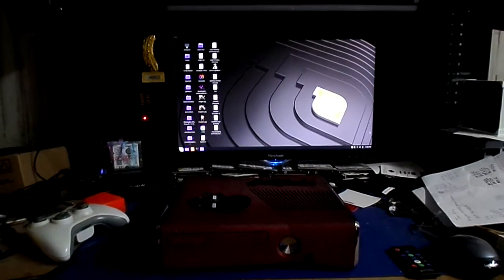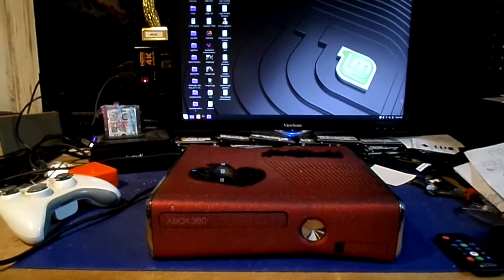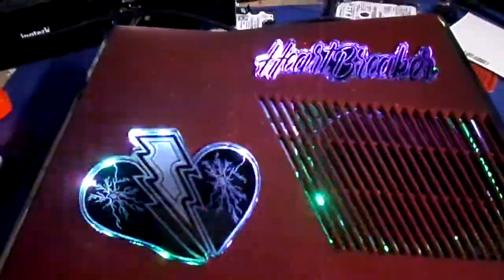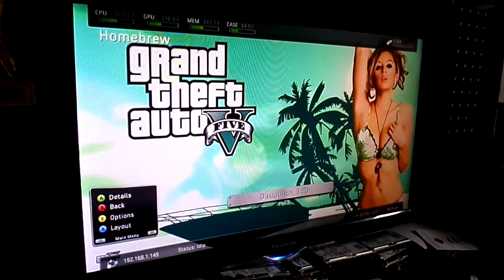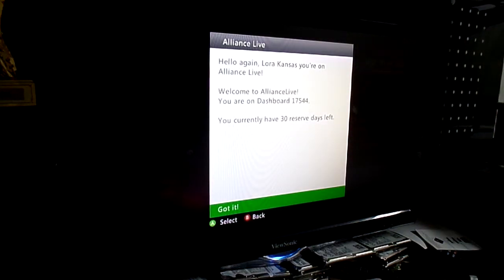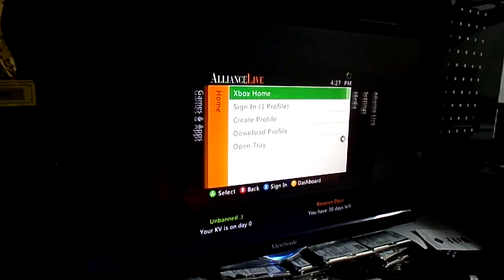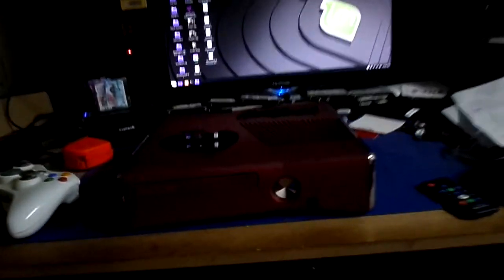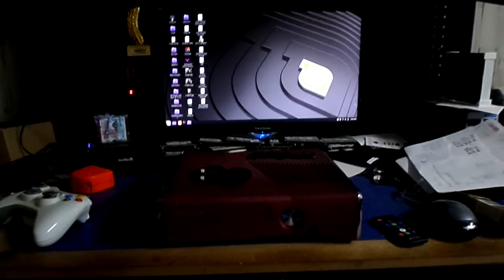Xbox 360 Custom Rgh forLora Kansas AKA Heartbreaker By Tony Mondello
Ok guys,
  We started off with a standard Slim model 320 Gigabyte drive fully loaded. Installed an Ace V3 chip with modified timing file. Then Did two Custom Lease etchings that were custom designed for her. We then Prepped the case for Paint and show it with a Red Glitter. Then we added Programmable Addressable leds and Viola, She is complete. Lora, Thank you for your business I am glad you had me build this for you. We will be shipping her out tomorrow. Expect a tracking number by Tomorrow evening. Thank you once again!